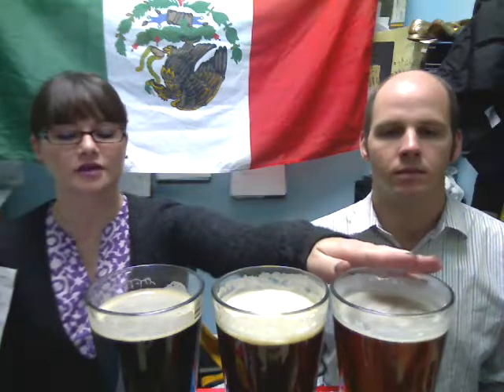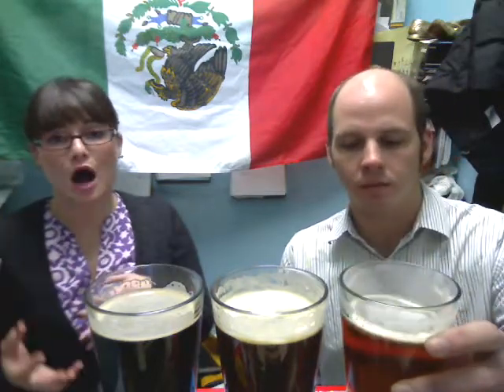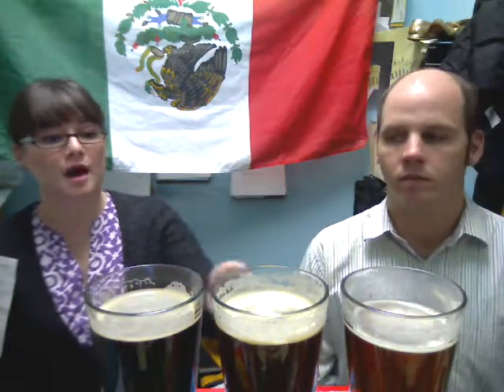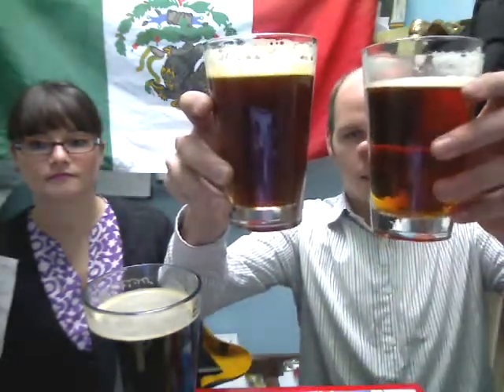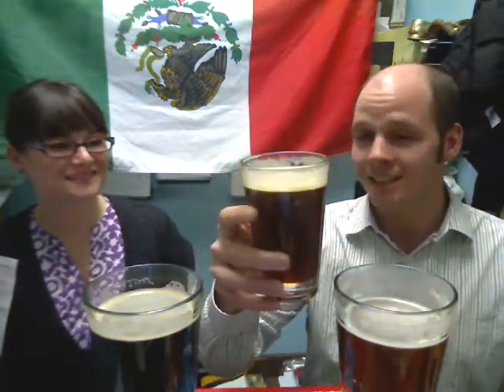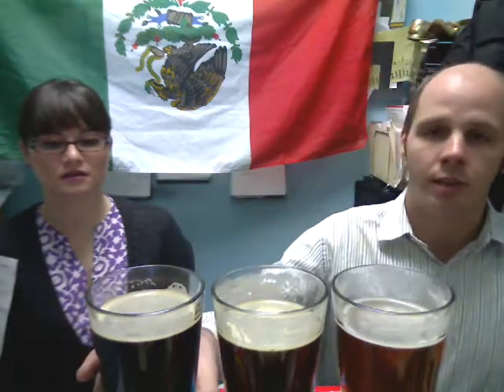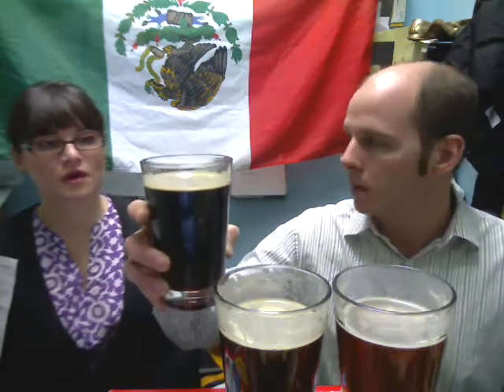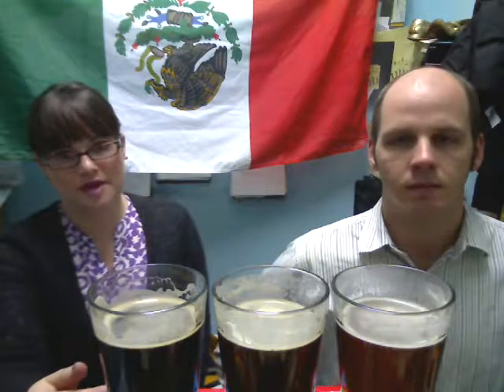Draft Beer at Punk's Backyard Grill